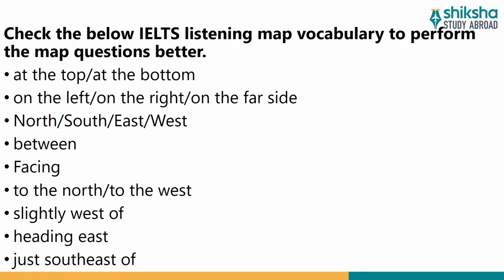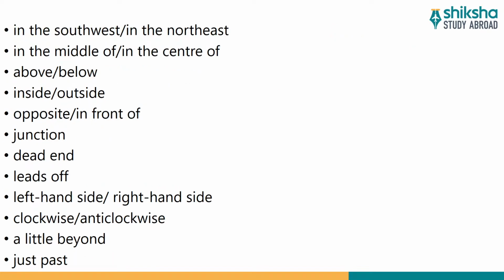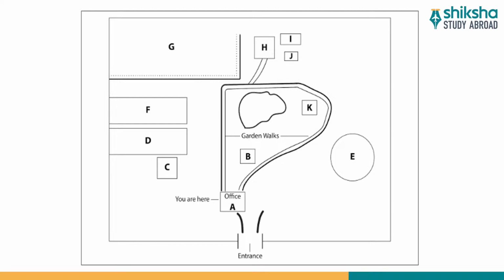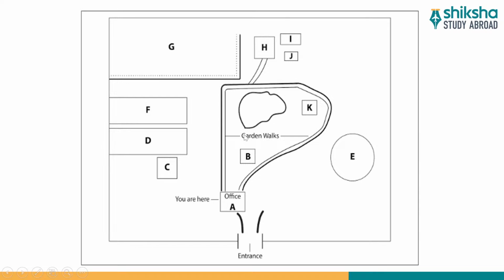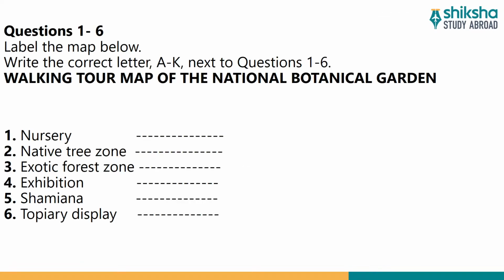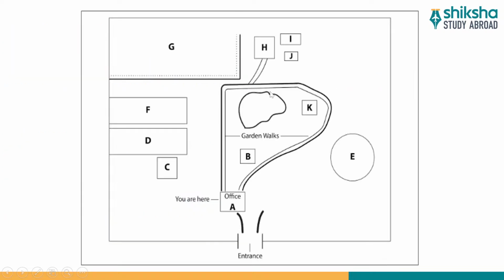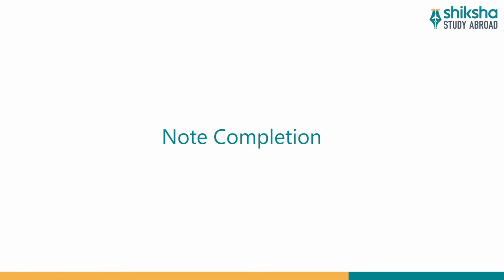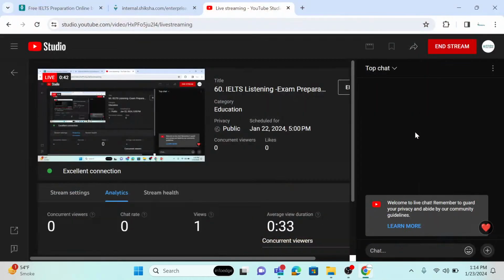60. IELTS Listening -Exam Preparation | Plans/Notes | 22nd Jan 2024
3rd January,2024

Wednesday

Reading:

True,false,not given

4th January,2024

Thursday (Today at 5pm )

Reading:

Yes,no,not given

5th January,2024

Friday

8th January,2024

Monday

Reading:

Tables & Flow charts

9th January,2024

Tuesday

Reading:

Diagram Questions

10th January,2024

Wednesday

11th January,2024

Thursday

Reading:

Summary Completion

12th January,2024

Friday

Reading:

Plans, Notes

15th January,2024

Monday

Reading:

Sentence Completion

16th January,2024

Tuesday

17th January,2024

Wednesday

18th January,2024

Thursday

Listening:

Sentence Completion Questions

19th January,2024

Friday

Listening:

Summary Completion Questions

22th January,2024

Monday

Listening:

Plan, Map, notes, Tables

23rd January,2024

Tuesday

Writing:

Task 1- Report Writing

24th January,2024

Wednesday

Writing:

Task 1- Letter Writing

25th January,2024

Thursday

Writing:

Task 2- Essay Writing

29th January,2024

Monday

Speaking:

Part 1- General Questions about candidate

30th January,2024

Tuesday

Speaking:

Part 2- Cue Cards

31st January,2024

Wednesday

Speaking:

Part 3- Discussion Questions